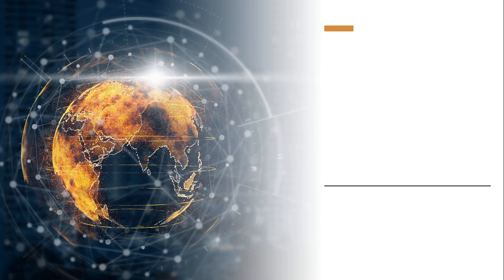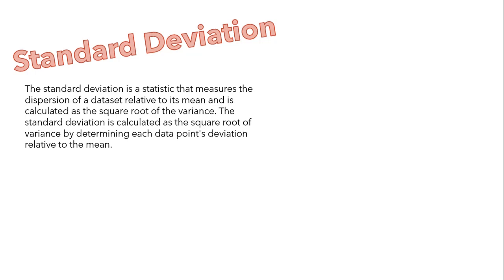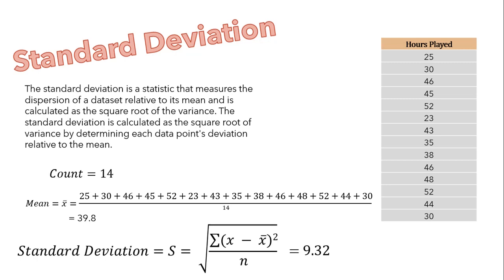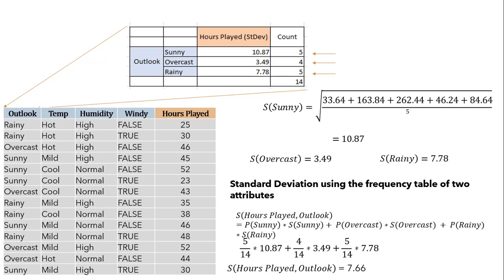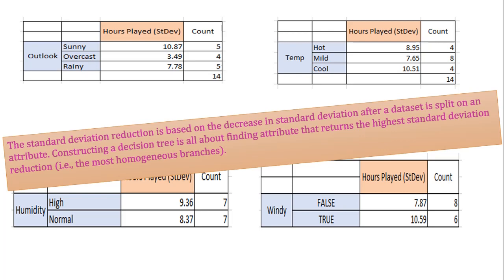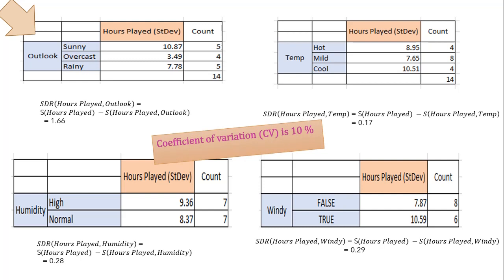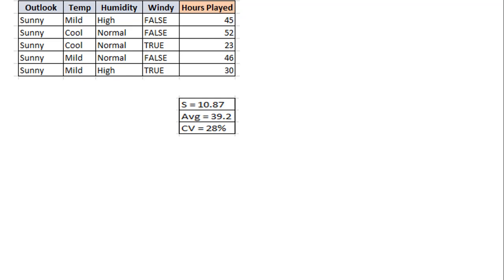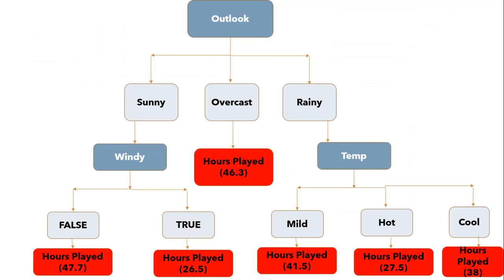Decision Tree for Regression Part 3 | NerdML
This video will help you to understand how we can make use of standard deviation for building Decision Tree algorithm for Regression problem. We will mathematically solve the regression problem. I have divided Decision Tree tutorial into several parts which will cover basic intuition, Classification problem solving & regression problem solving.

Prerequisites
Basic understanding of Linear Algebra, Probability, Calculus, Matrix & Python programming including pandas, numpy, scikit learn & some visualization tools.